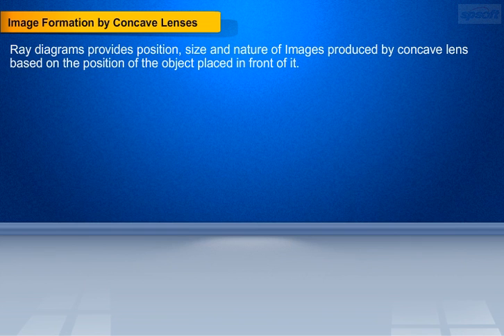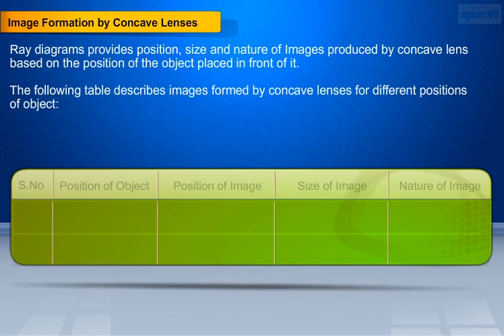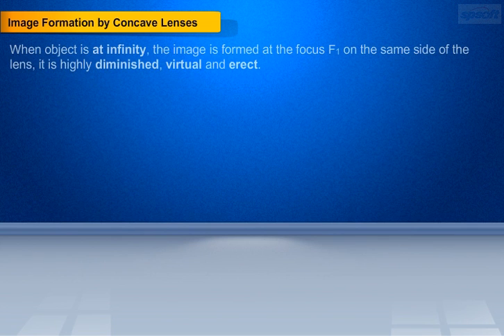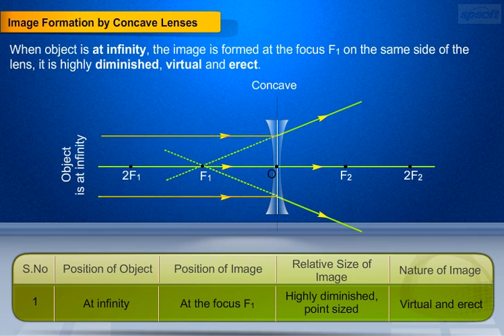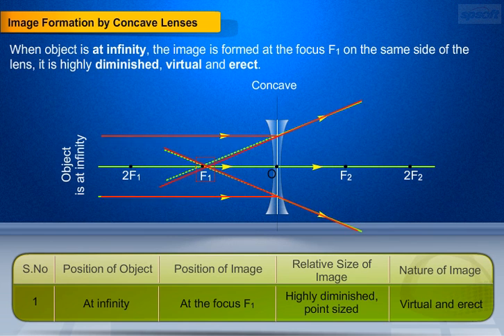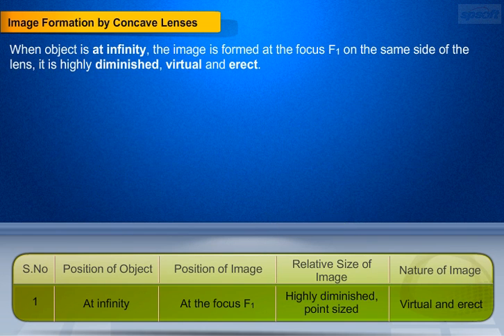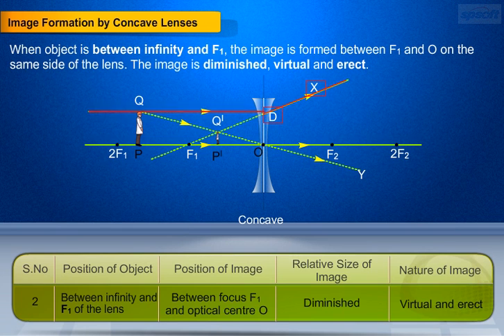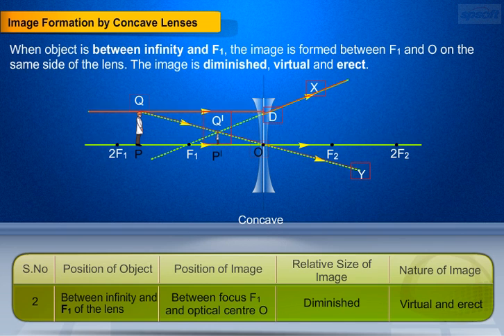Refraction by Spherical Lens -7